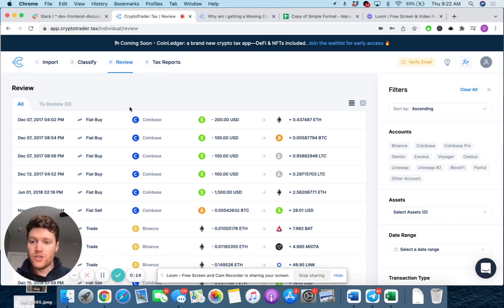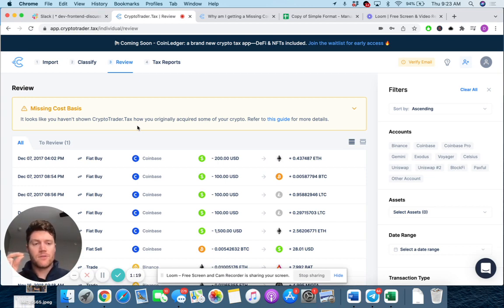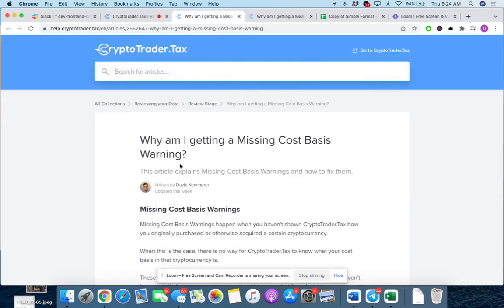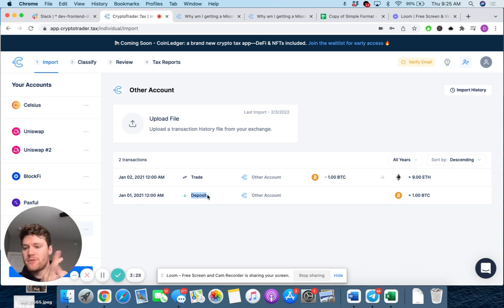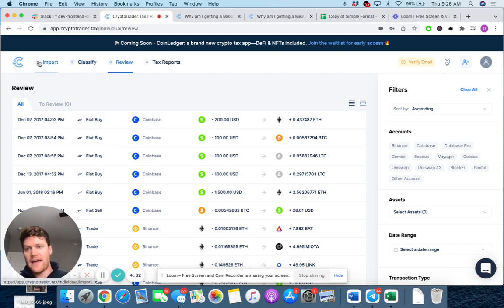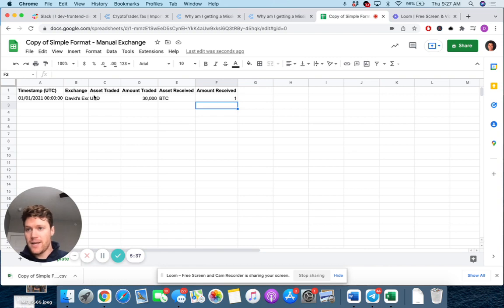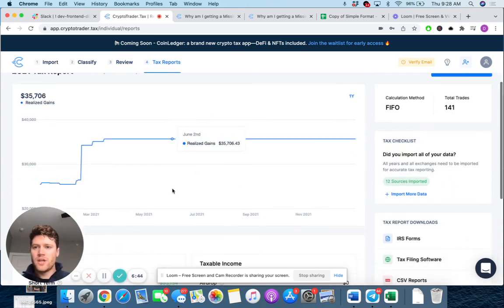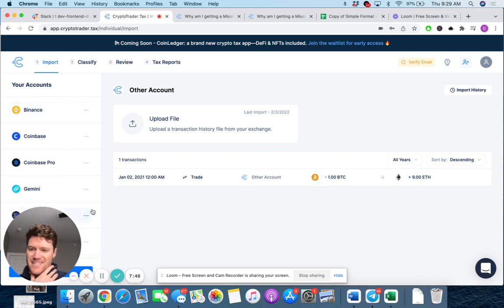Missing Cost Basis Warning (Overview & Troubleshooting) | CoinLedger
Learn how to troubleshoot your missing cost basis warnings within CoinLedger's CryptoTrader.Tax. More info available